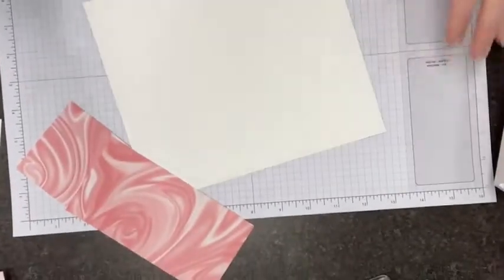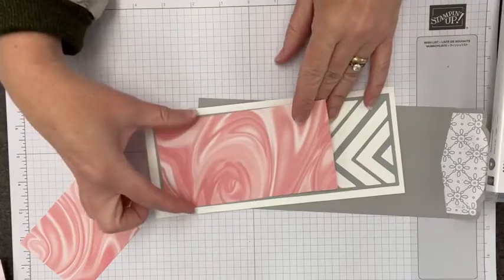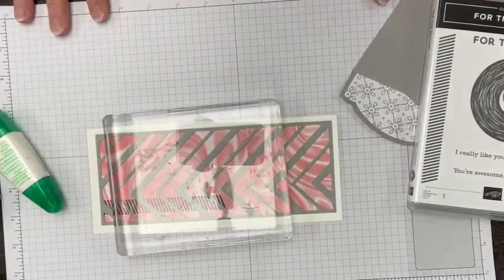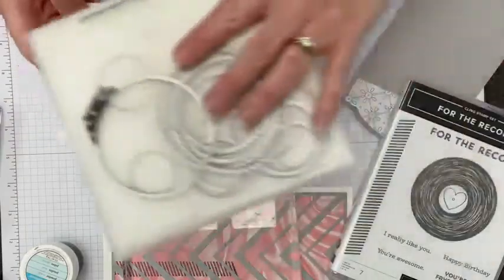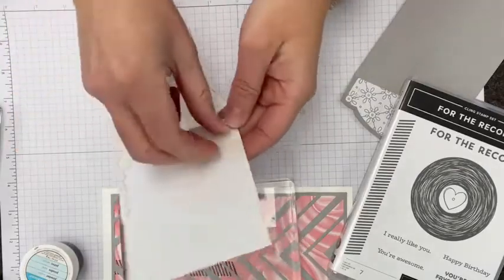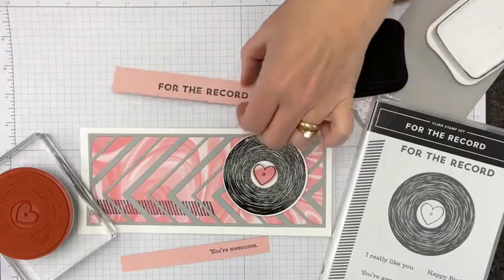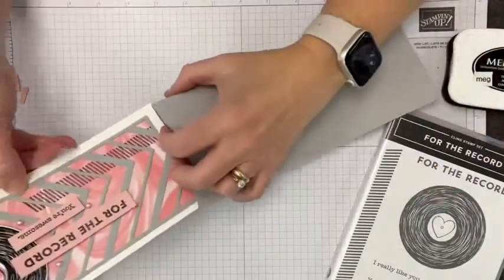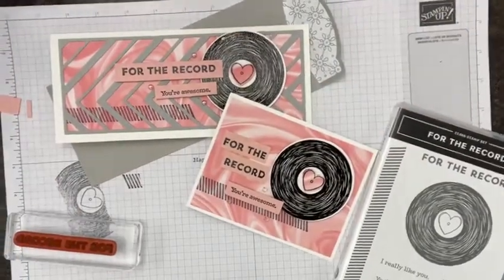Ep 238, Trend Alert: Fresh Card Shape with Stampin' Up!®'s Slim Card Dies and Slimline Envelopes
Every M/W/F at 9:30 am CT: Maker Mornings with Meg

For the Record (also the name of this new stamp set), I love an unusual card shape, and I've made slimline cards in the past. But with the NEW Slim Card Dies and coordinating decorator envelopes, I'm excited to branch out. I'll show both the standard and the slimline version of today's card, featuring tips for heat embossing and how to glue down the narrow strips in the new slim card dies.

Also be sure to check out the limited-release Simply Marbleous Designer Series Paper (158128), only available as a Sale-a-bration selection through the end of February. This pretty swirled paper has a marble feel on one side and a smoky swirl on the reverse. Great for backgrounds and adding texture to your projects!

Add items to your cart with January host code Q3YFH422 for LovenStamps Perks Points and tutorials. **Orders over $150 should not use the hostess code since. Those orders qualify for Stampin Rewards selected at the time of the order. Don't worry, you'll still qualify LovenStamps Perks Points and tutorials!

Plan to tune in for our next Maker Mornings with Meg project!